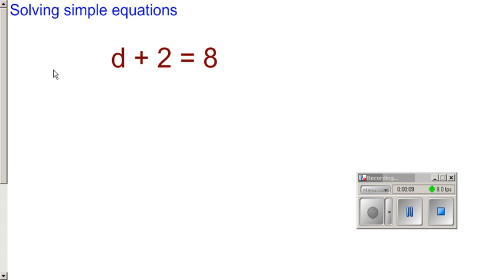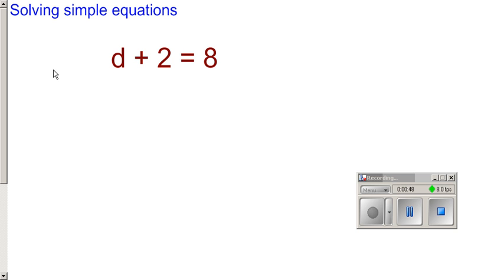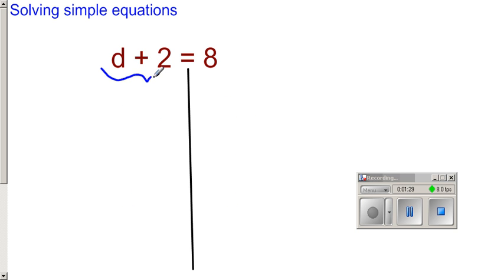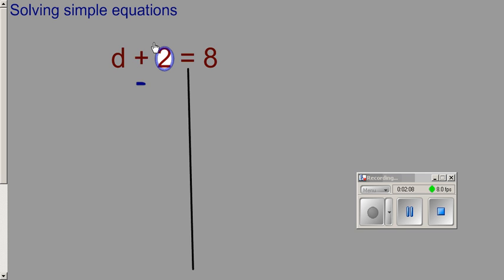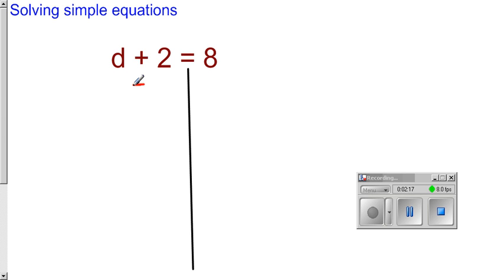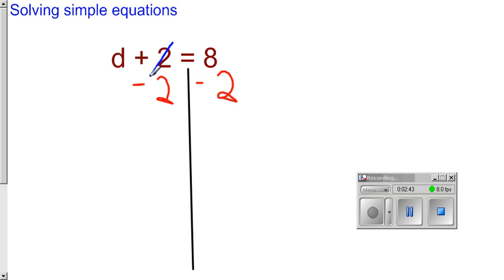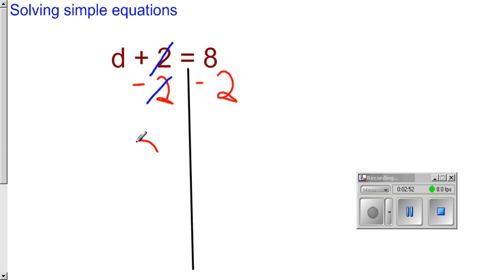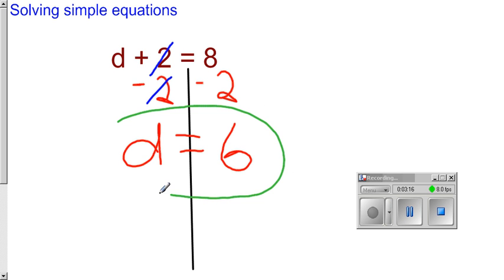Simple equation.wmv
Simple equation